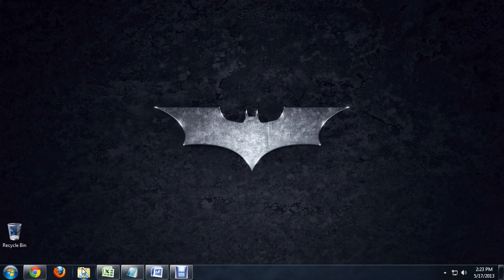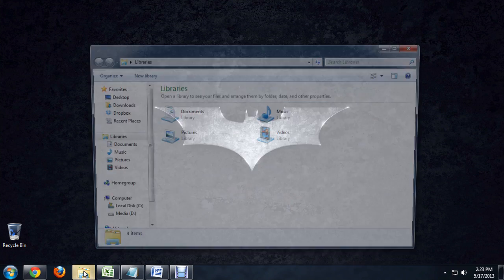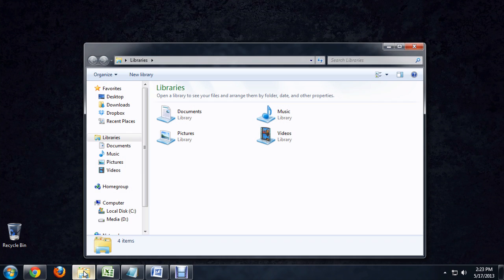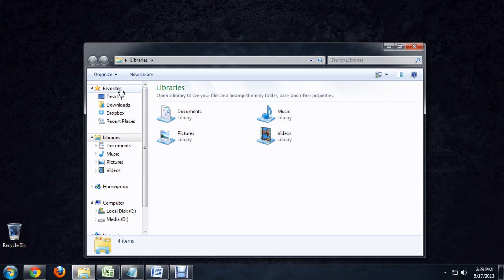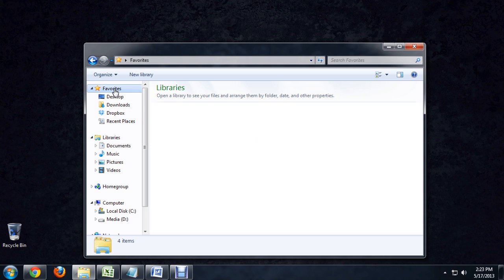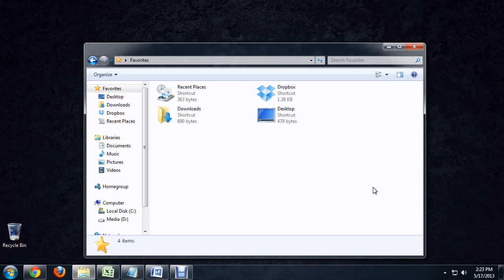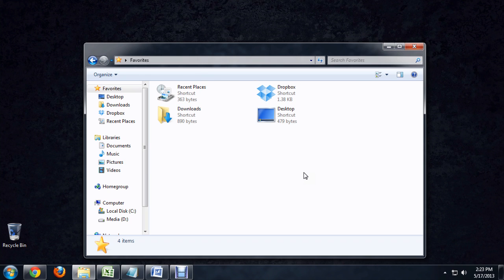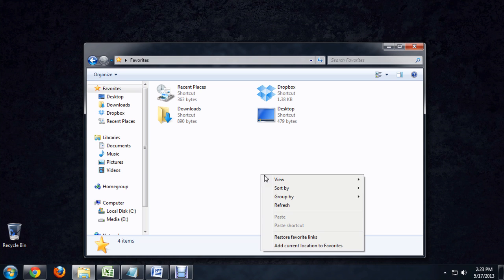How to Alphabetize in Microsoft Favorites : Tech Niche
Microsoft Favorites is actually a feature that is built into the Windows Explorer file browsing system. Alphabetize in Microsoft Favorites with help from a computer science and media production professional in this free video clip.

Series Description: Microsoft is still making some of the best productivity tools on the planet with software like Microsoft Word, Excel, PowerPoint and more. Learn how to get the most out of your Microsoft products with help from a computer science and media production professional in this free video series.